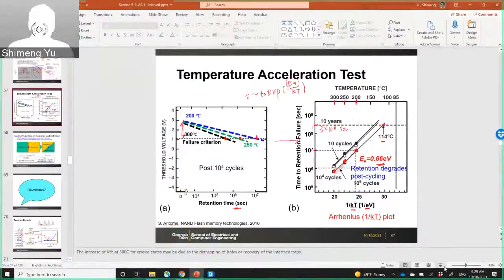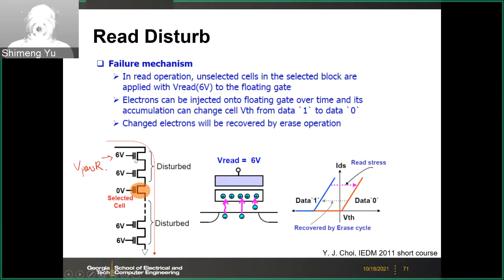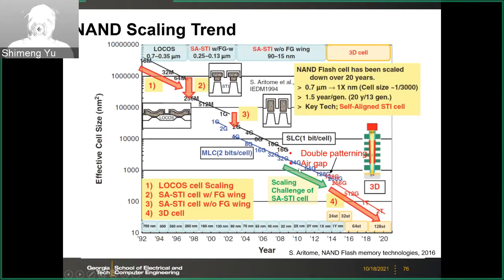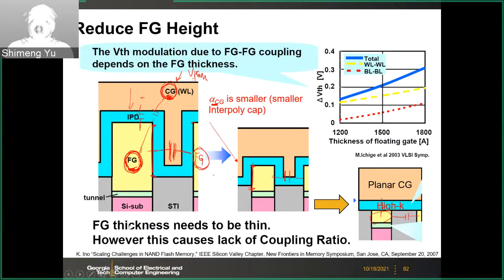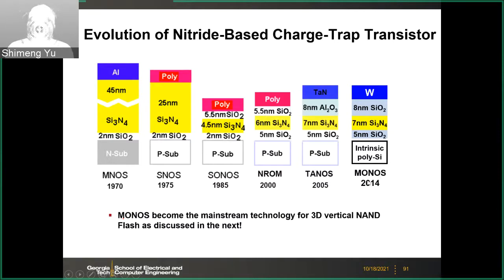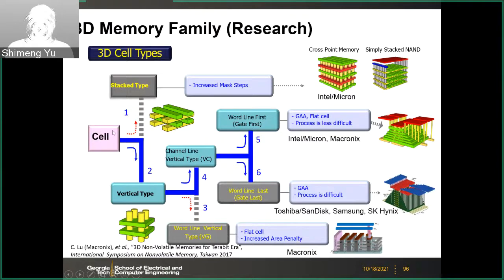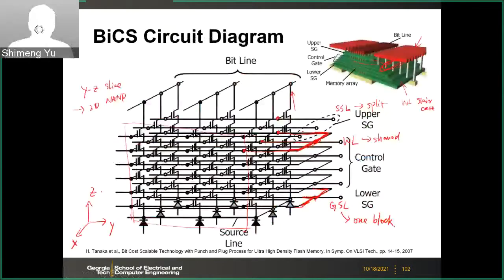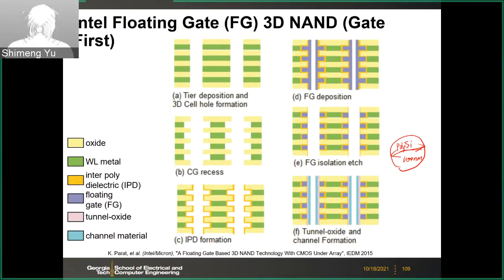L5 Flash part5